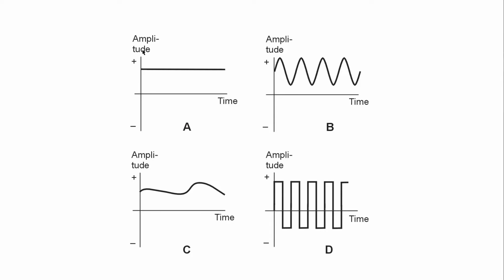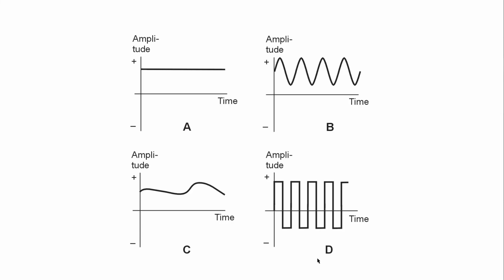What Constitutes Direct Current?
Clarification of Fig. 1-1 in "Electronics Demystified, 2nd Edition."